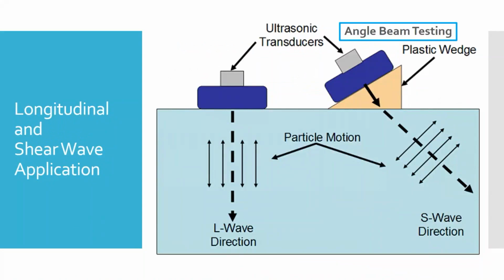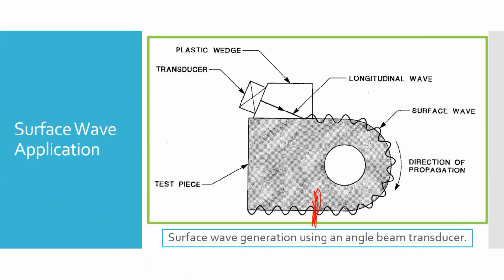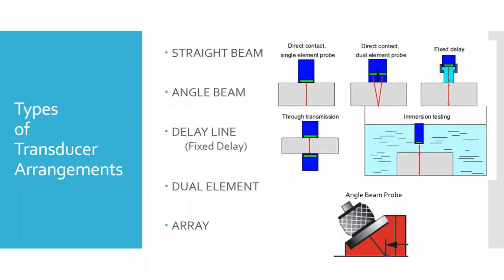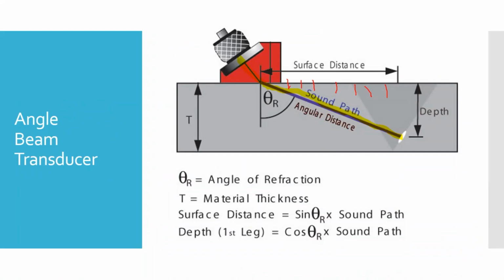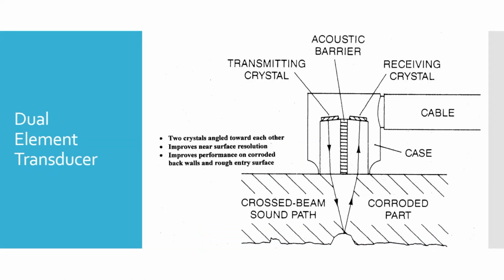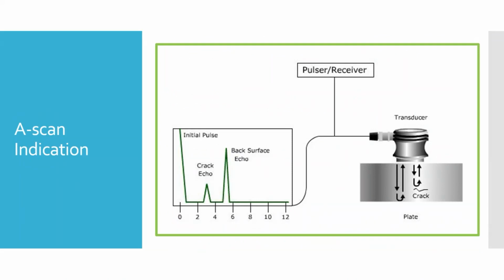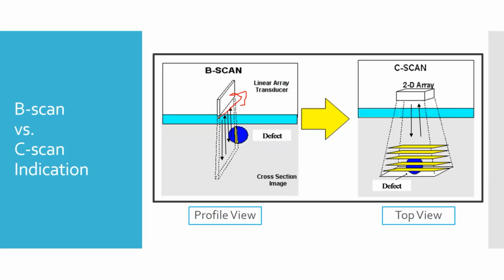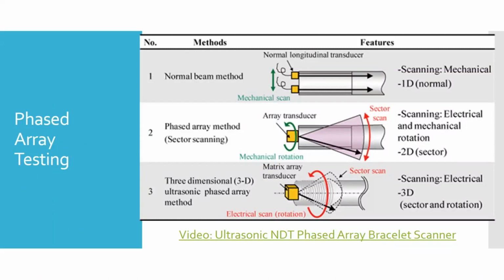AVS 3650 - Mod 5 - UT - 2022_02_22 - Part 4